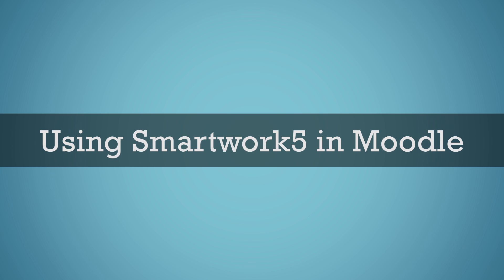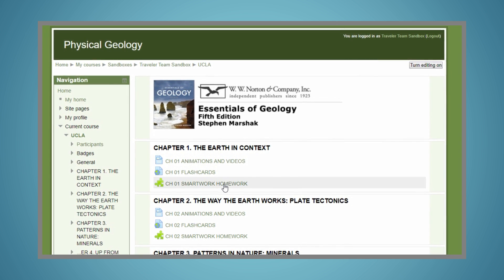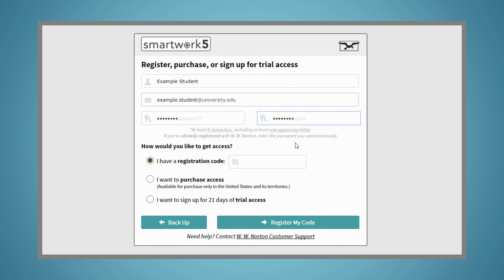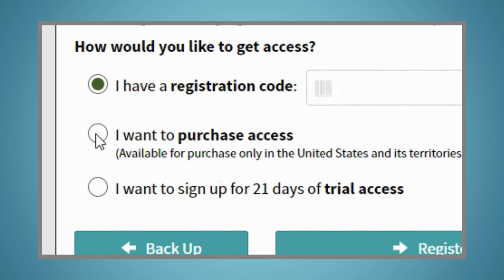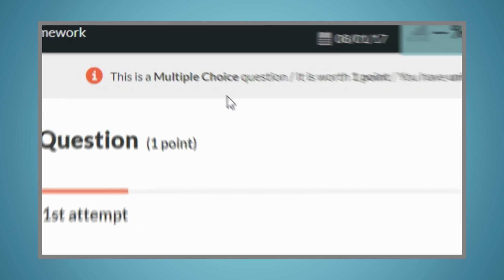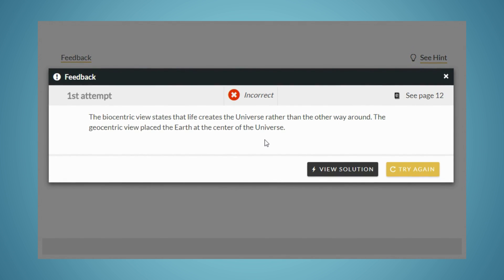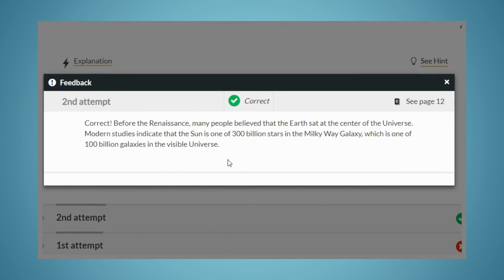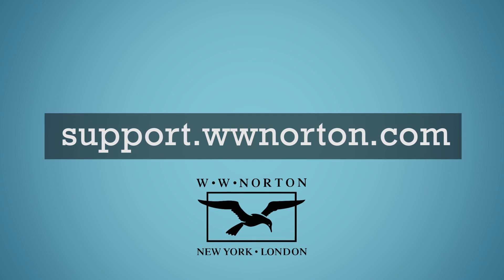How to Register for Smartwork5 with Moodle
Watch this video to learn how to register for Smartwork5 with Moodle.